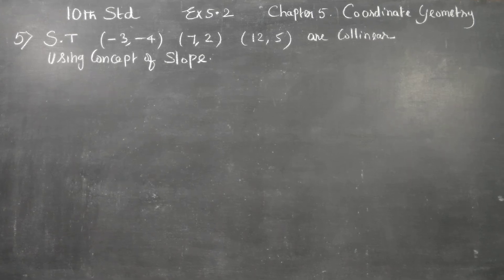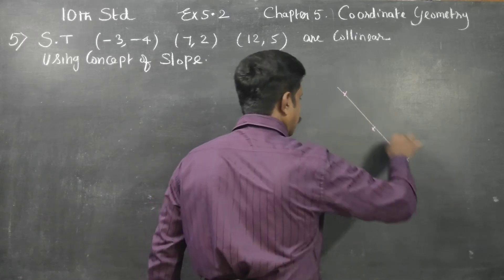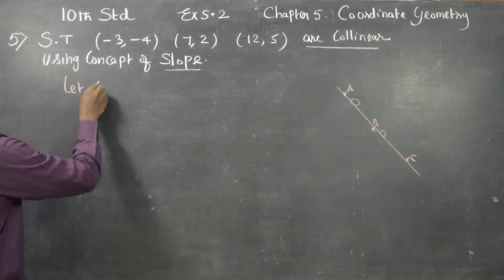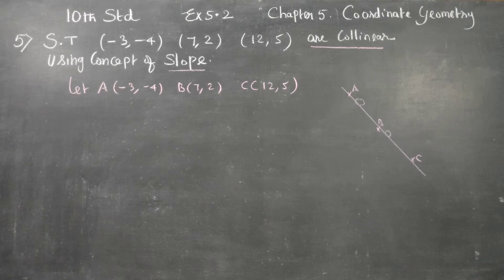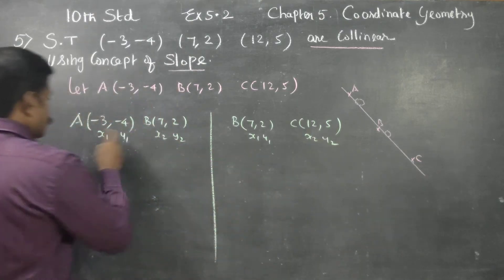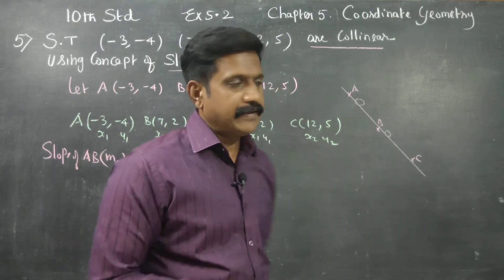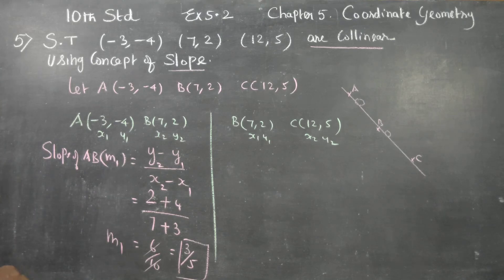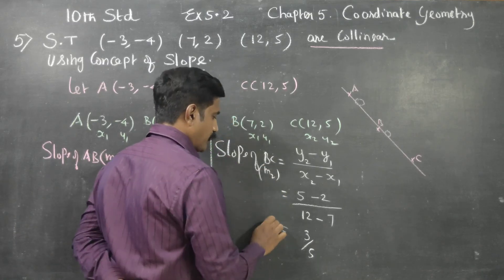10th STD MATHS Ex.5.2(5) Show that the given points are COLLINEAR (-3,-4),(7,2), (12,5)